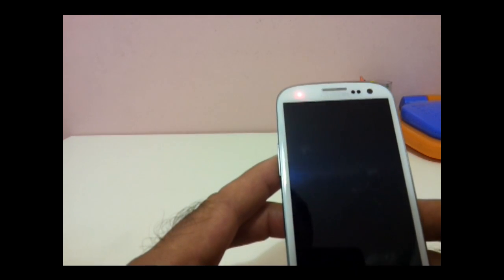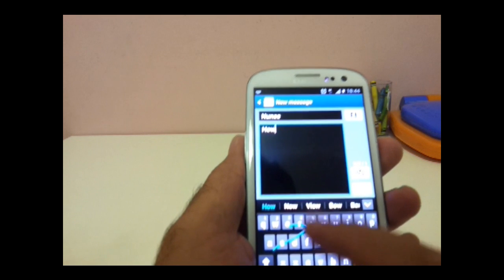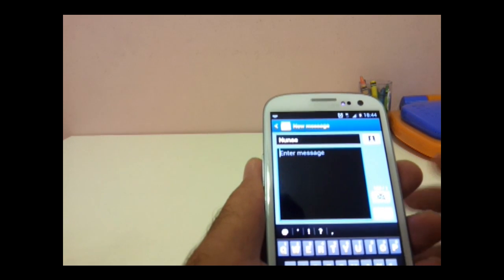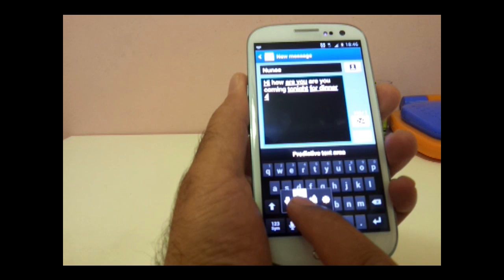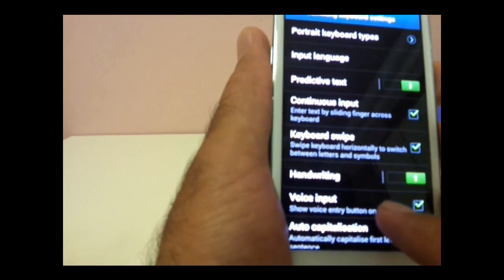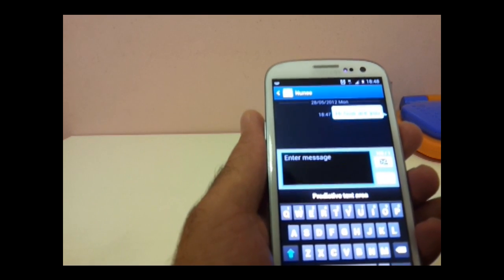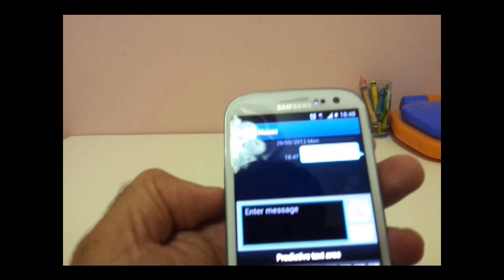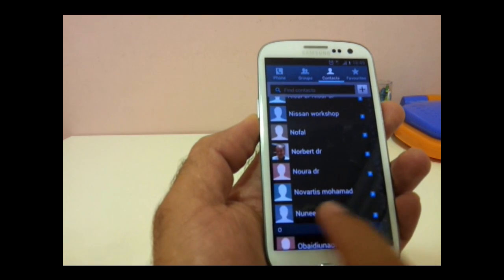Samsung Galaxy s3 tips & Tricks for SMS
Tired of usual way of sending sms? wanna experience some more features in sms? S3 has some interesting features. If you want to read only then you can read below or go
At times you are wondering, is there any  way other than typing individual alphabets. Yes there are many. Let's discuss them
Typing through swipe:
 Basically what you do in swipe that instead of lifting your finger from individual alphabets, you simply swipe your finger over those alphabets. For example if you are typing" how are you"
Typing sms through voice:
 In sms press on  setting button, then press on mic button. Once mic is on then you can dictate your message and then press done.
Typing through hand writing:
 Press on setting icon then select hand writing. Writing area will appear where you can write with finger or pen and when you want to revert back to keyboard, just press the keyboard icon.
Enabling these settings:
For above features, you have them enable in setting. Enable voice input and continuous input
Changing fonts of sms:
If some one problem with vision or simply you want to change the font size, then by pressing the volume button up or down, font size can be increased or decreased.

Call direct:
If sms is open and you want to call that person then no need to go to contacts and search that name. Simply bring your phone near ear and phone will automatically this person if this feature is enabled in settings
Calling or messaging through finger swipe:
If contact list is open, swiping your finger on right will call this person while swiping on left will send sms